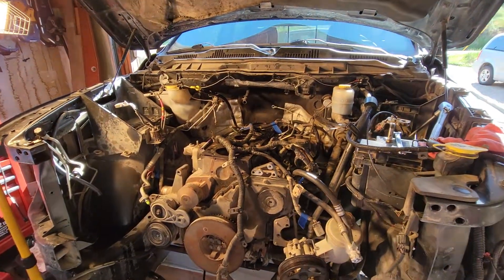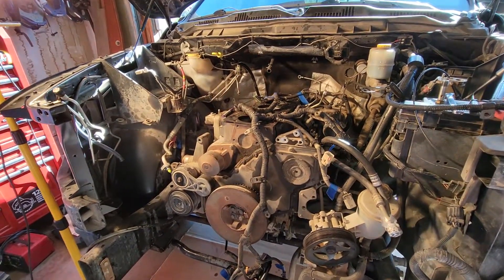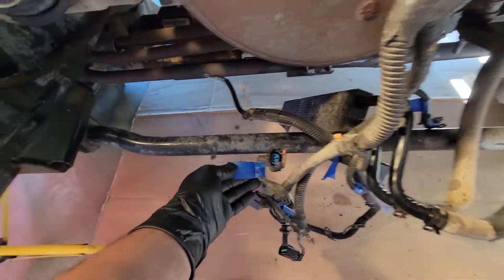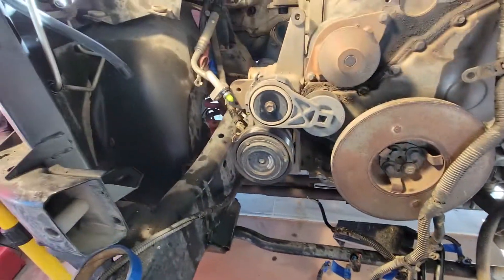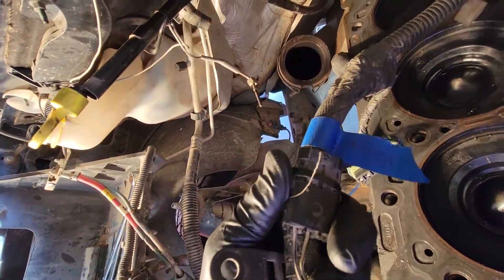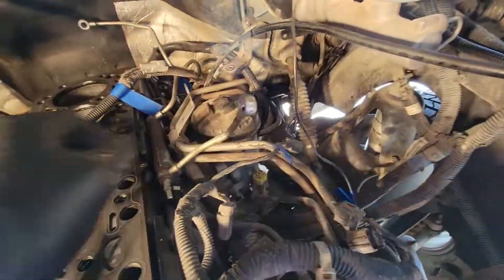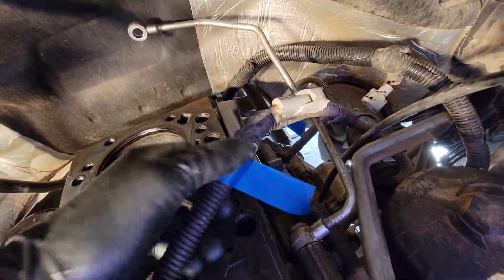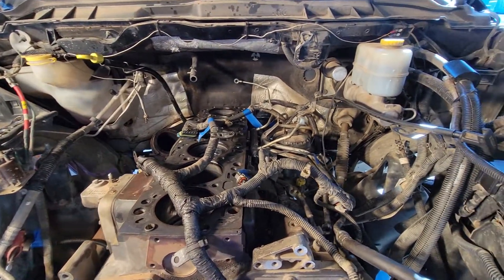How To Label Wiring Harnesses When Removing An Engine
Quick tips on how I label my plugs and wires (works with fuel and such as well)